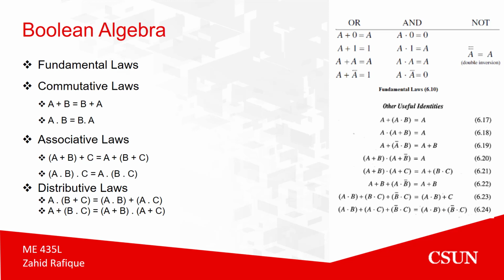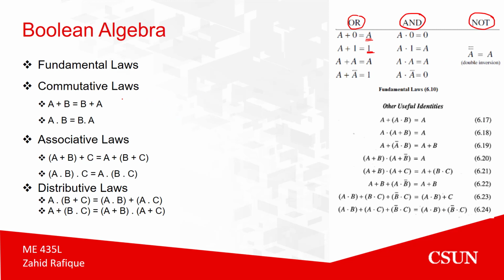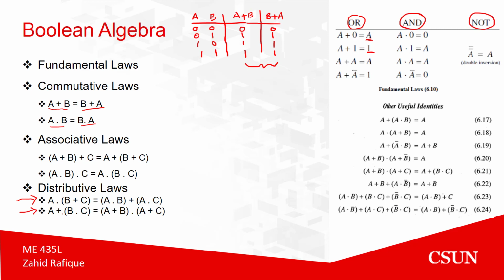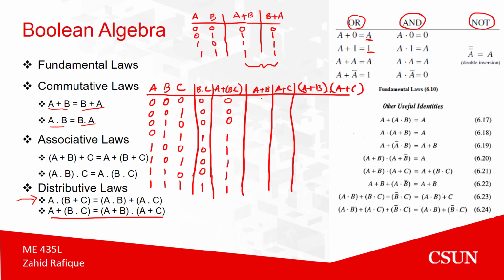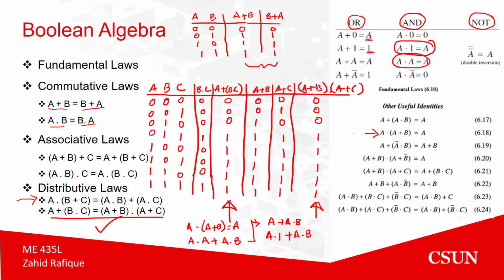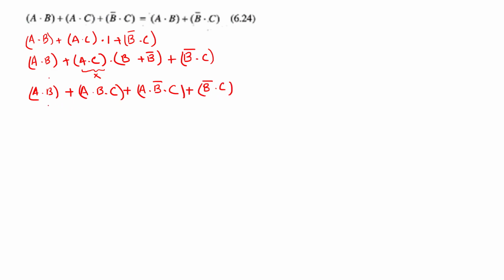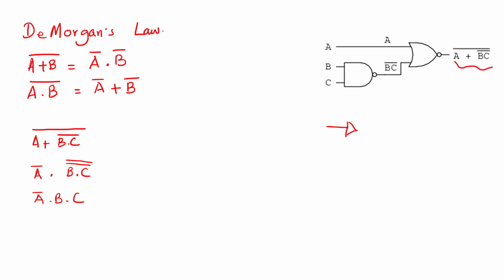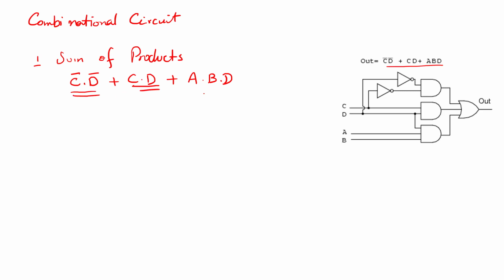Boolean Algebra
Chapter 6
Introduction to Mechatronics